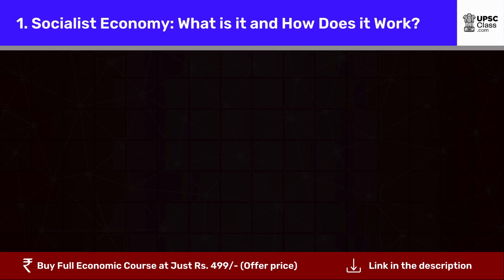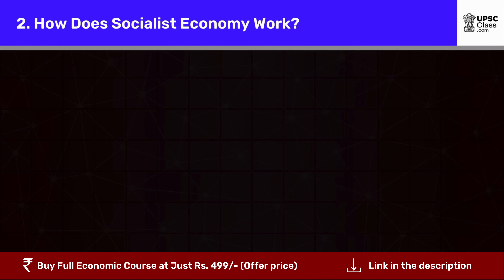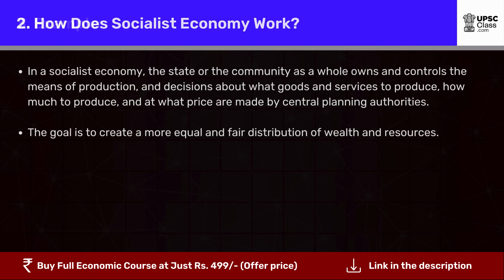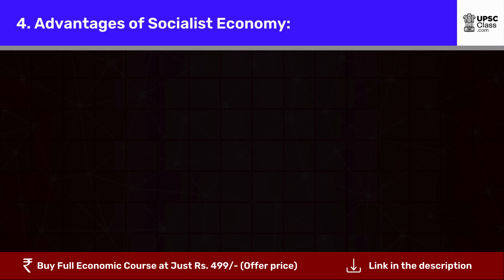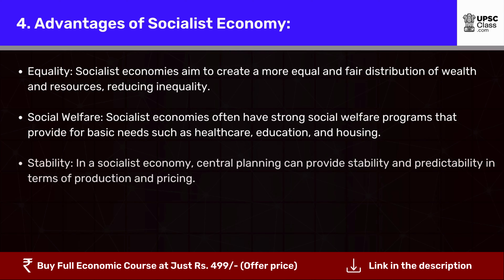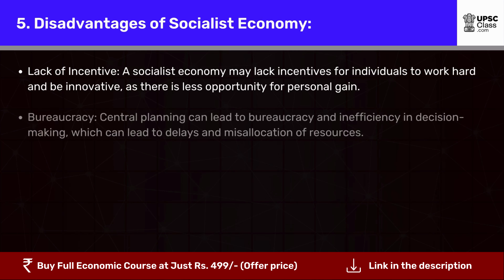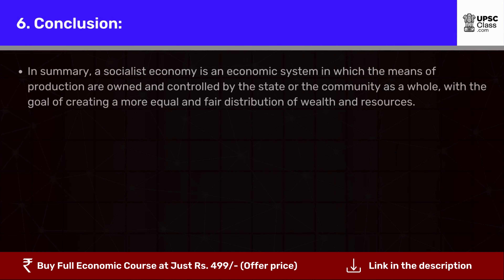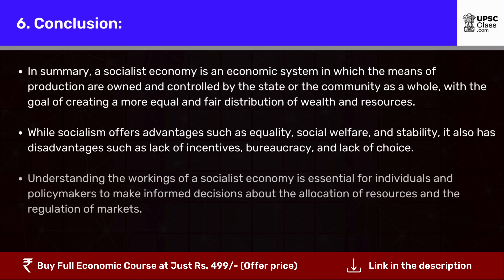What is Socialism?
Economics Full Course (for UPSC/All State Government Exams) - Whatsapp at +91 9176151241

Video Transcription:

Socialist Economy: What is it and How Does it Work?

Socialism is an economic system in which the means of production, such as factories, land, and natural resources, are owned and controlled by the state or by the community as a whole. In a socialist economy, the goal is to create a more equal and fair distribution of wealth and resources, with the aim of promoting social welfare and equality.

How Does Socialist Economy Work?

In a socialist economy, the state or the community as a whole owns and controls the means of production, and decisions about what goods and services to produce, how much to produce, and at what price are made by central planning authorities. The goal is to create a more equal and fair distribution of wealth and resources.

Example:

Cuba is an example of a socialist economy. In Cuba, the state owns and controls the means of production and makes decisions about what goods and services to produce, how much to produce, and at what price. The goal is to create a more equal and fair distribution of wealth and resources, with the aim of promoting social welfare and equality.

Advantages of Socialist Economy:

Equality: Socialist economies aim to create a more equal and fair distribution of wealth and resources, reducing inequality.
Social Welfare: Socialist economies often have strong social welfare programs that provide for basic needs such as healthcare, education, and housing.
Stability: In a socialist economy, central planning can provide stability and predictability in terms of production and pricing.

Disadvantages of Socialist Economy:

Lack of Incentive: A socialist economy may lack incentives for individuals to work hard and be innovative, as there is less opportunity for personal gain.
Bureaucracy: Central planning can lead to bureaucracy and inefficiency in decision-making, which can lead to delays and misallocation of resources.
Lack of Choice: In a socialist economy, there may be limited consumer choice, as the state or central planning authorities make decisions about what goods and services are produced and distributed.

Conclusion:

In summary, a socialist economy is an economic system in which the means of production are owned and controlled by the state or the community as a whole, with the goal of creating a more equal and fair distribution of wealth and resources. While socialism offers advantages such as equality, social welfare, and stability, it also has disadvantages such as lack of incentives, bureaucracy, and lack of choice. Understanding the workings of a socialist economy is essential for individuals and policymakers to make informed decisions about the allocation of resources and the regulation of markets.

00:00 - Socialist Economy: What Is It And How Does It Work?
00:29 - How Does Socialist Economy Work?
00:56 - Example
01:25 - Advantages Of Socialist Economy
01:59 - Disadvantages Of Socialist Economy
02:39 - Conclusion